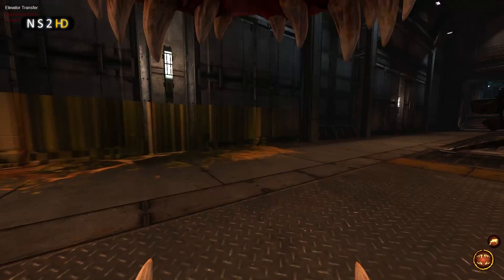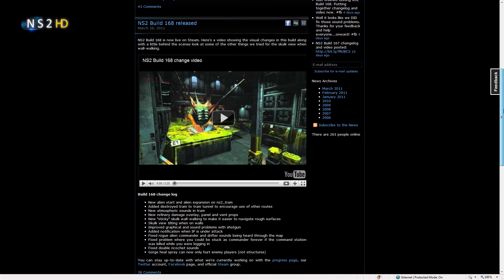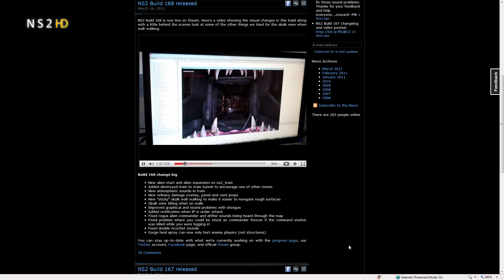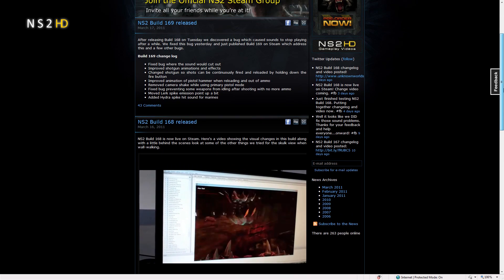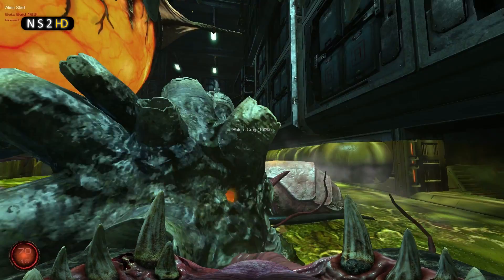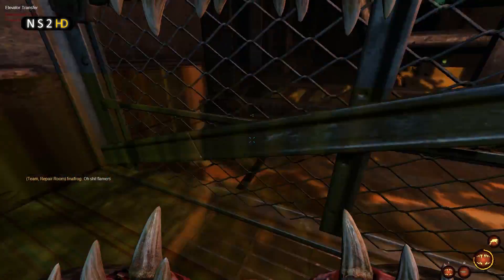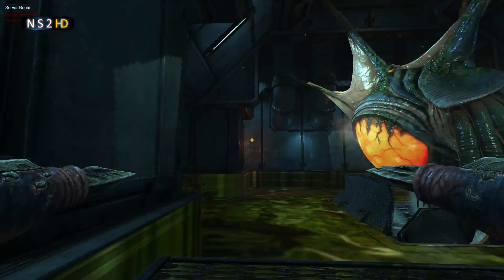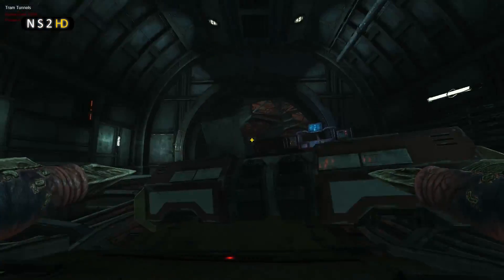NS2HD[139] - B168/9 Changelog and Gameplay